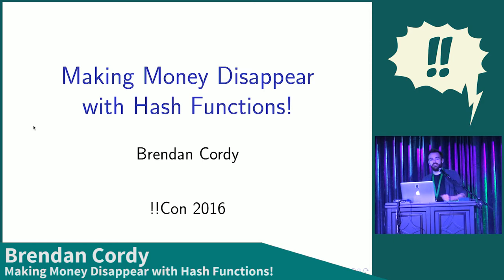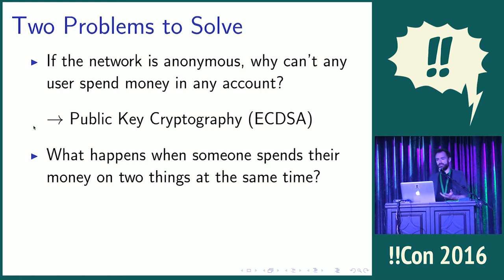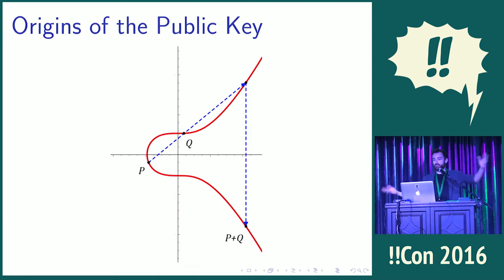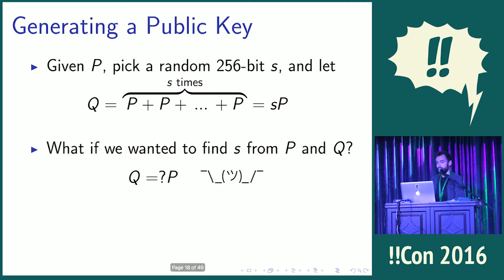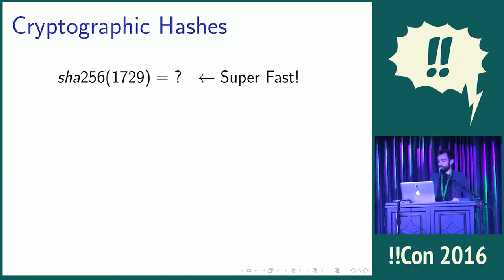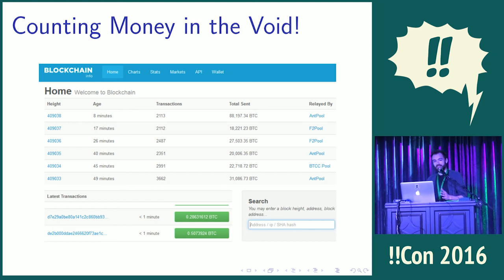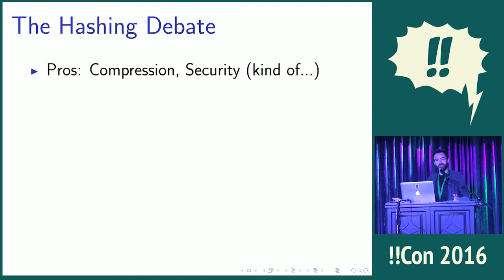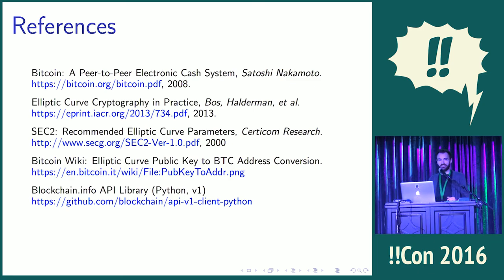!!Con 2016 - Making Money Disappear with Hash Functions! By Brendan Cordy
Making Money Disappear with Hash Functions! By Brendan Cordy

What is a Bitcoin address? Where do all those weird letters and numbers come from!? Once we figure it out, we can dig deep between the cushions of the cryptocurrency couch and find lost coins claimed by bugs. You might think this would dissuade me from trying to generate addresses and transactions from scratch, but it didn't. Watch in horror as I put my own money at the mercy of my code.